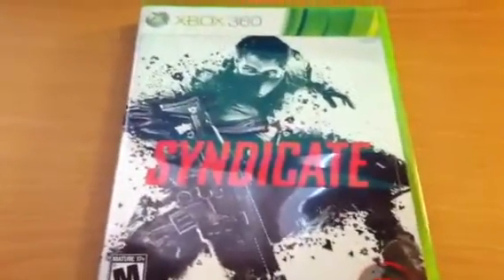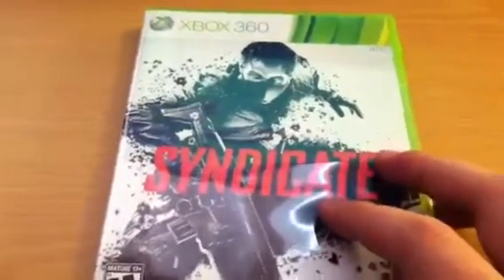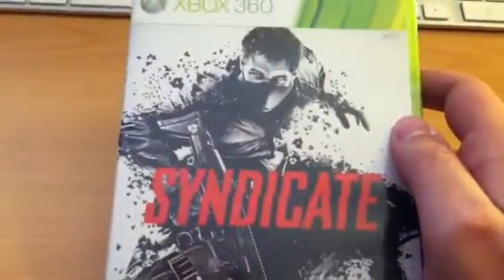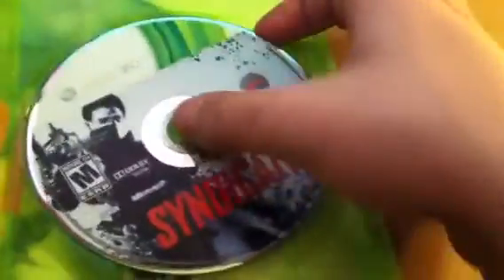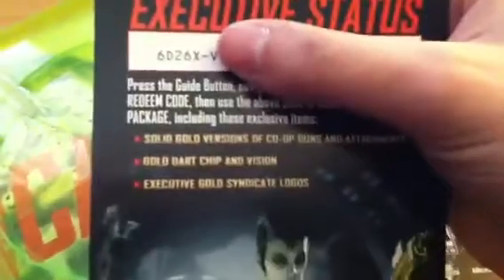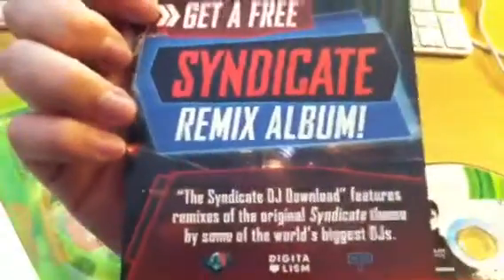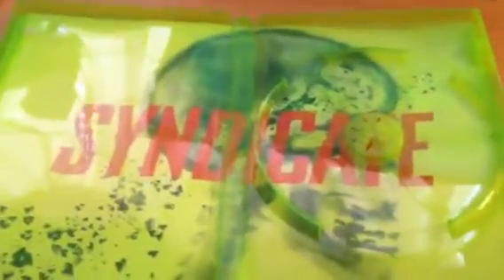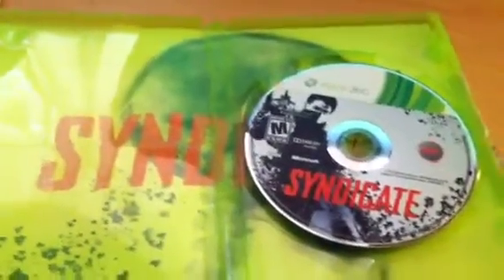Syndicate Unboxing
Asura's Wrath coming up next! *Correction Starbreeze did NOT develop TimeShift, I was thinking of Saber who is developing Inversion. Starbreeze did however develop The Chronicles of Riddick games as well as The Darkness, both of which I enjoyed.